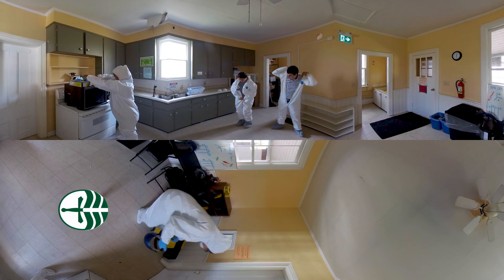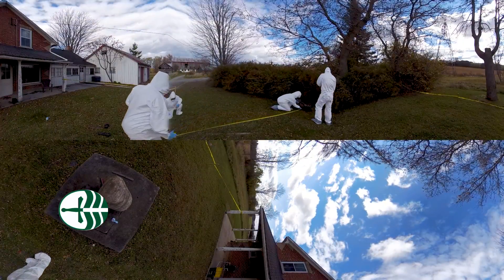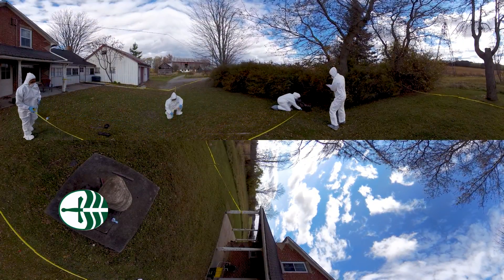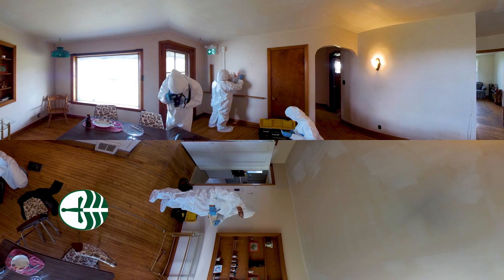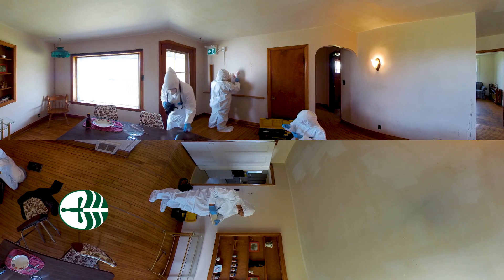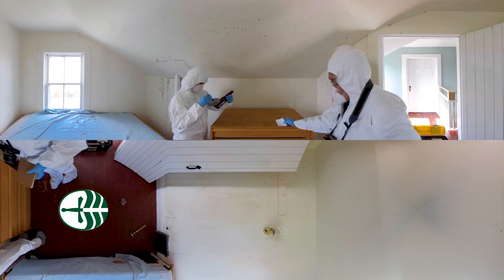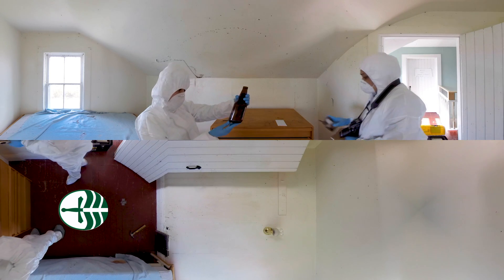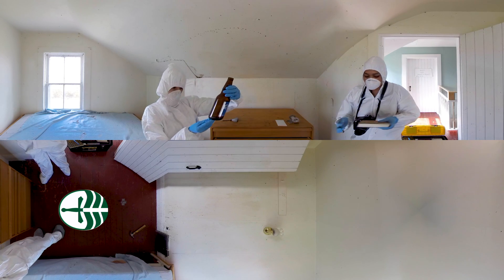Crime Scene House 360 Tour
Located right on Trent University's Peterborough campus, this two storey farmhouse is where our Forensic Science students gain realistic hands-on training and experience the full spectrum of forensic analysis.